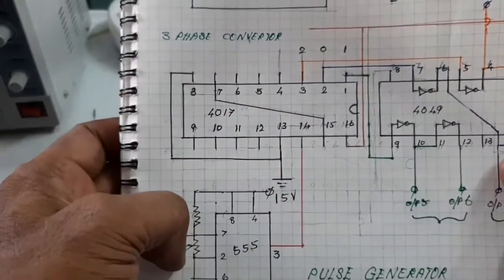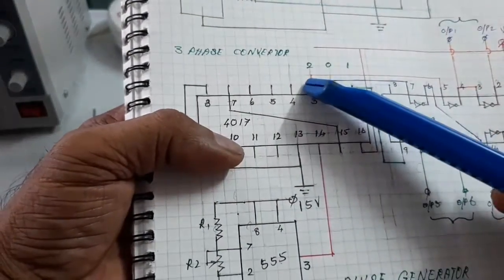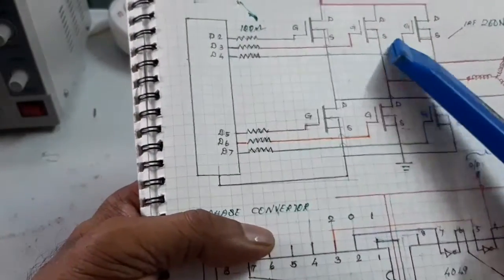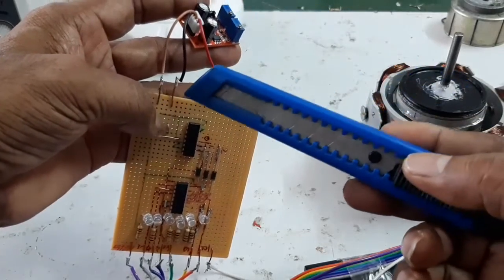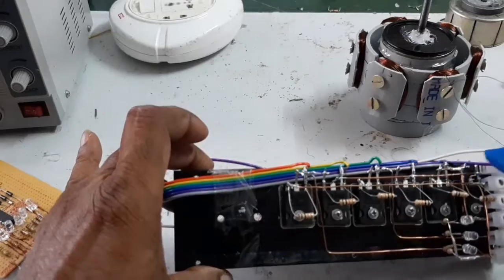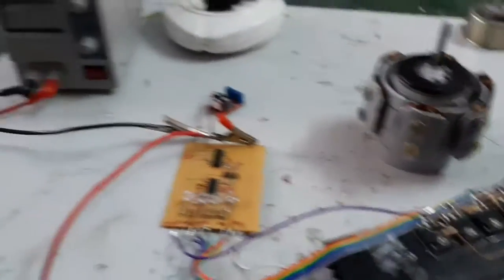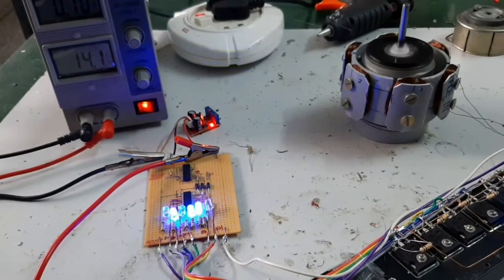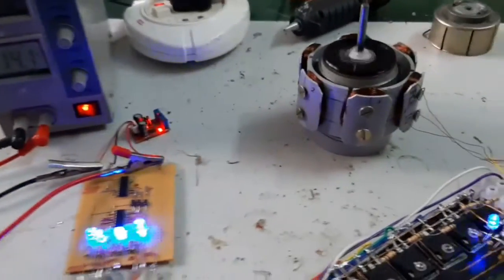(V-112),Home made Powerful high voltage bldc controller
It is a new bldc  controller without sensor

Here i using 555ic for pulse generation

4017 ic used for 3 phase signal convention

4049 used gate driver which convert high and low signal
irf260 used for 3 phase bridge its voltage range is up to 200v
pls see the video and comment